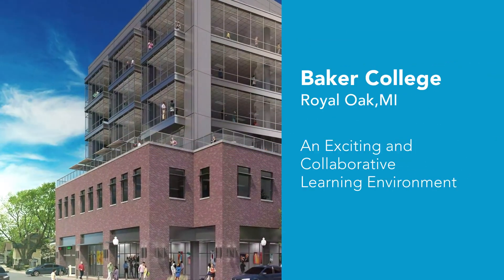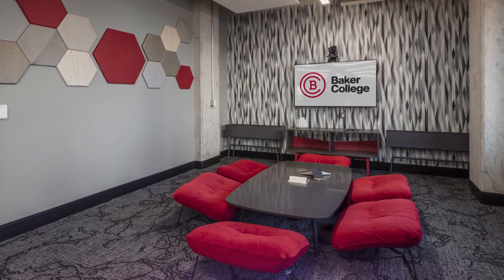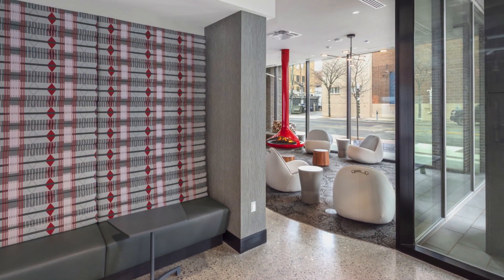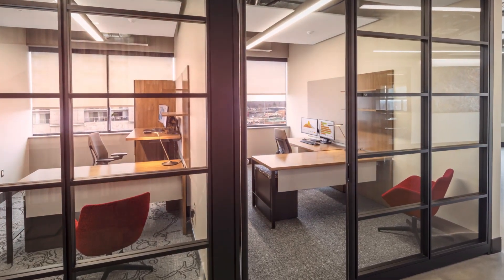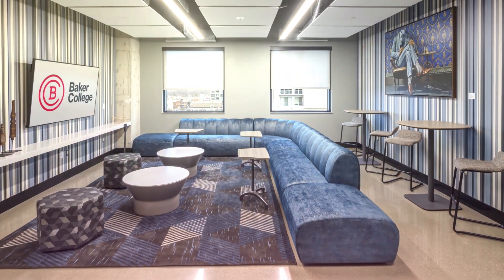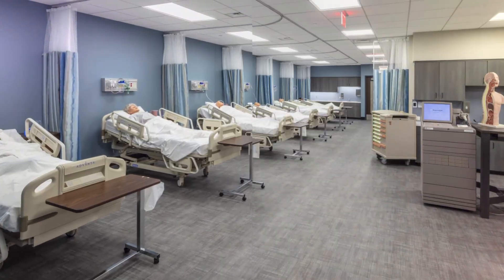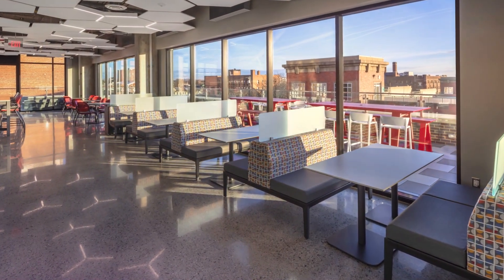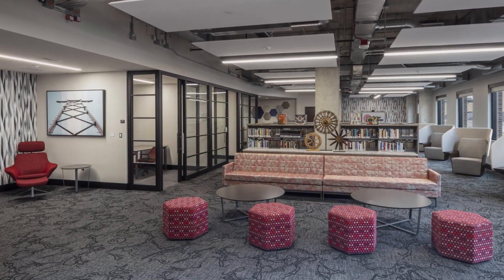NBS Project Profile : Baker College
Baker College's new flagship campus in Metro Detroit was designed to create a modern and collaborative learning environment that embodies their brand and attracts students and faculty. Edge Design Associates developed a visually stunning landmark for the city, while NBS provided furnishings and architectural products to help bring their vision to life.

NBS thoughtfully selected durable and engaging furnishings that aligned with Baker’s brand colors, incorporating pops of red alongside greys, blues and rich wood tones. Private offices, student labs, and gathering areas are equipped with tailored furniture to enhance functionality and comfort. Collaborative spaces feature a variety of seating options, high-top tables, and acoustical treatments, encouraging group study and conversations. Faculty offices were designed with wellbeing in mind, featuring height-adjustable desks and ergonomic seating. The nursing labs stand out as a highlight of the campus, with furnishings and case goods replicating a hospital environment to create realistic scenarios for student training.

Despite pandemic-related supply chain disruptions, NBS effectively managed the project's budget and lead times. Alternative options were explored without compromising quality, style, or function, ensuring the project progressed smoothly. The end result is a vibrant facility that aligns with Baker College's brand and fulfills the needs of both staff and students. With ample room for growth, the college is poised to be a leading educational institution in the modern era.